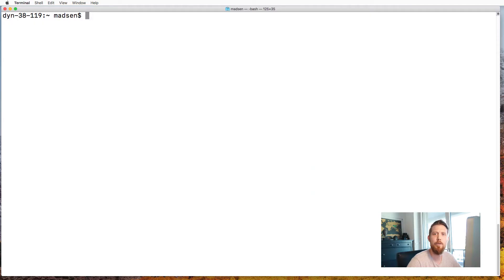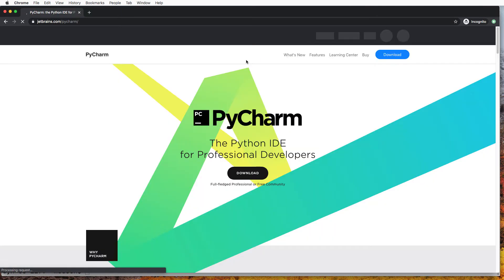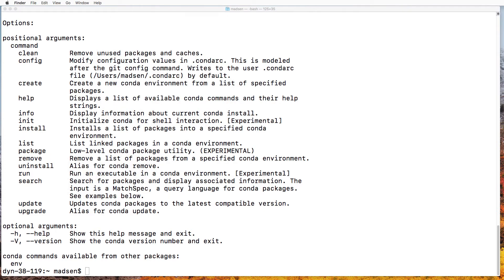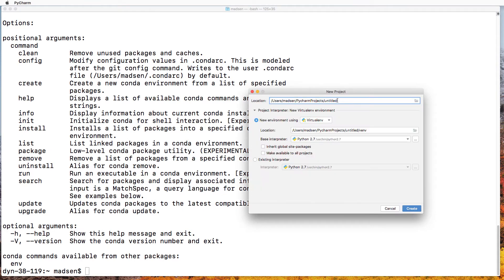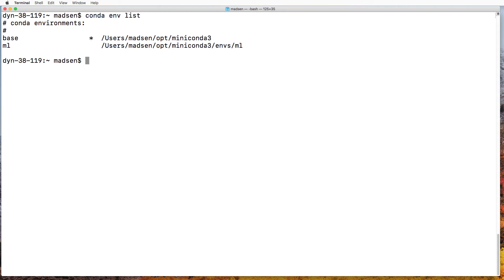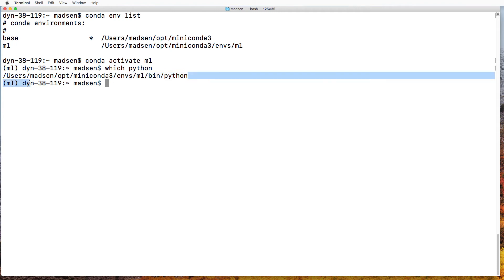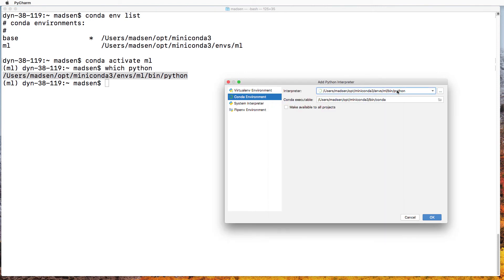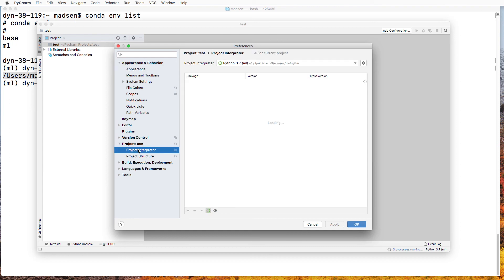Setup PyCharm to use a Conda environment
Downloading, installing and setting up the PyCharm IDE to use a pre-existing Conda environment.